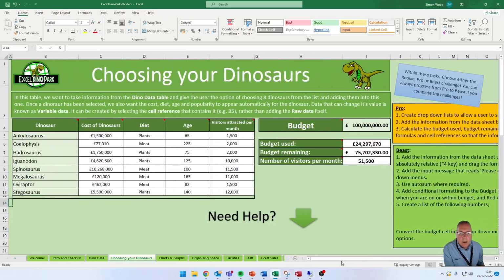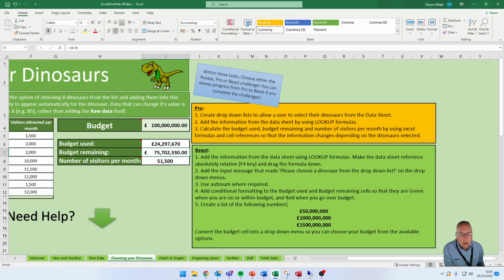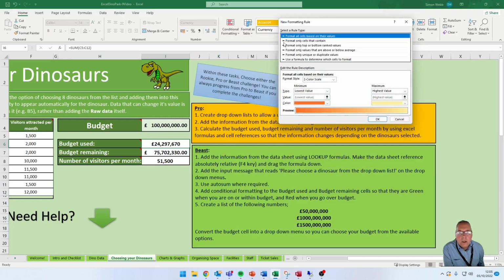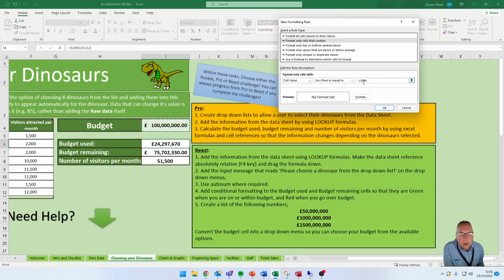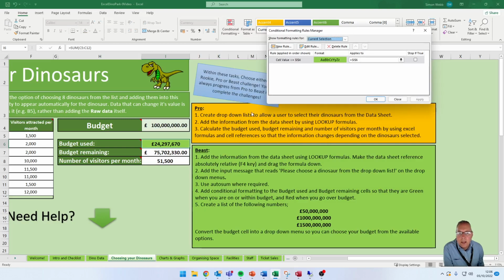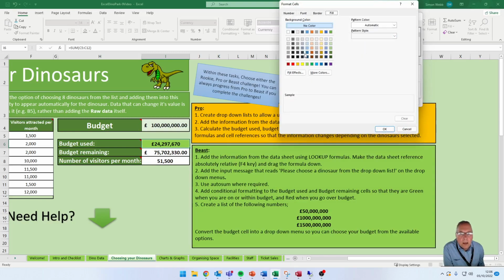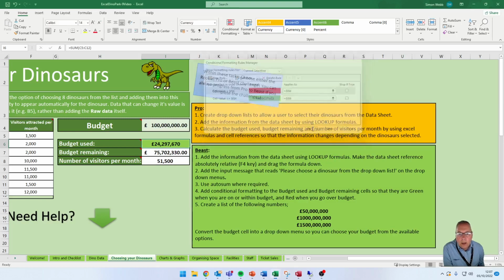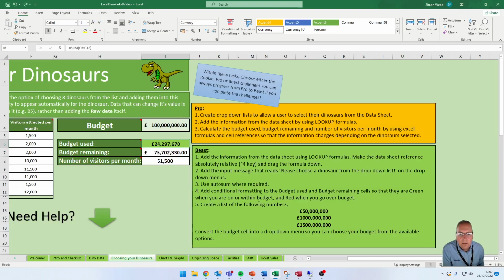3 - Conditional Formatting on the Choosing your Dinosaurs Sheet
This video demonstrates how apply conditional formatting to cells in your spreadsheet.  This will change the formatting of the cells depending on the condition met, for example, the value in the cell.